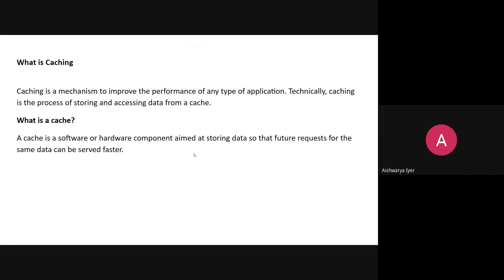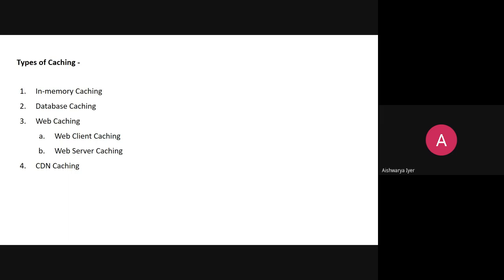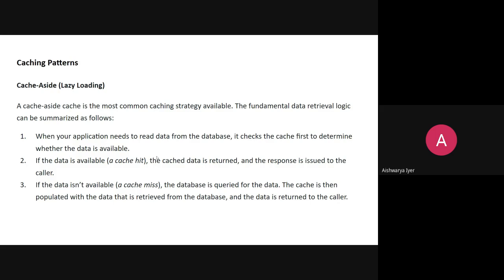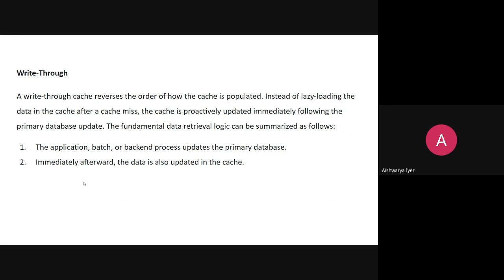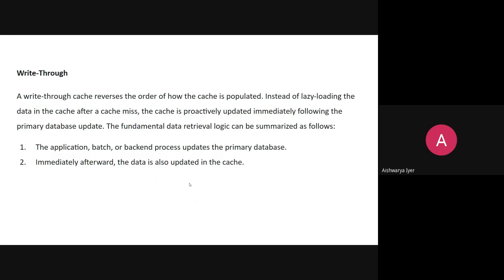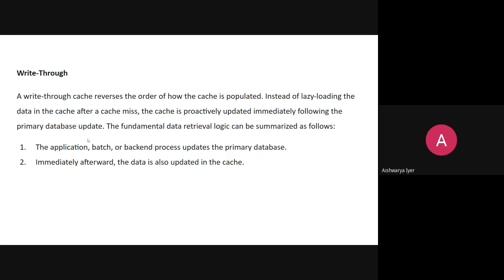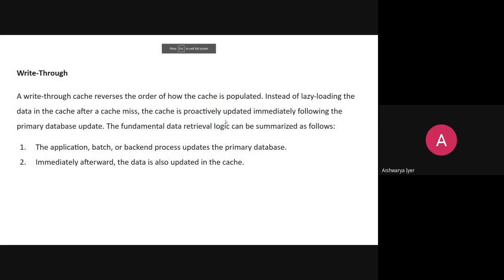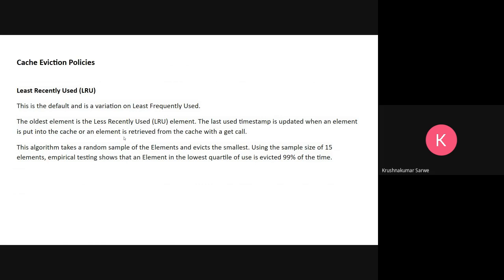Dot Net - Training on Caching Redis Cache